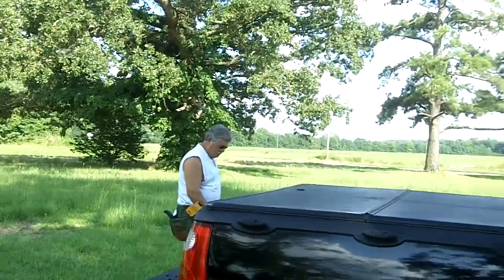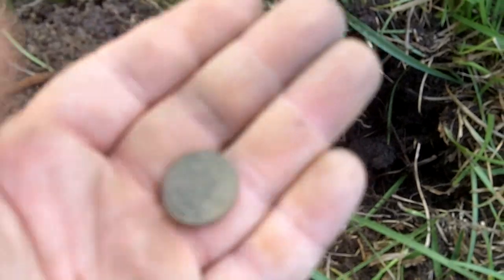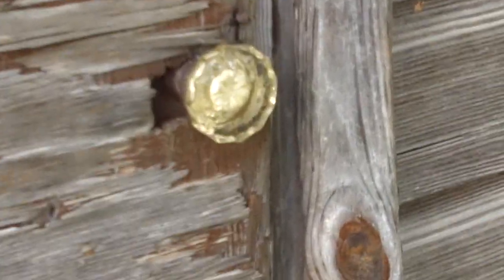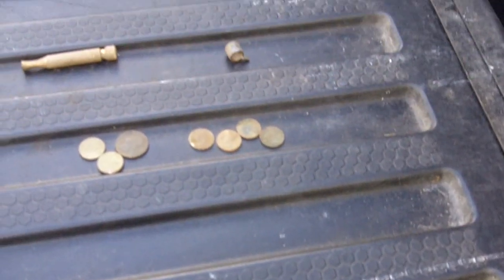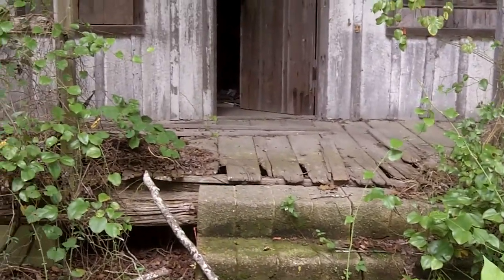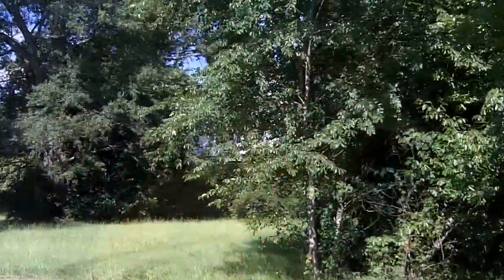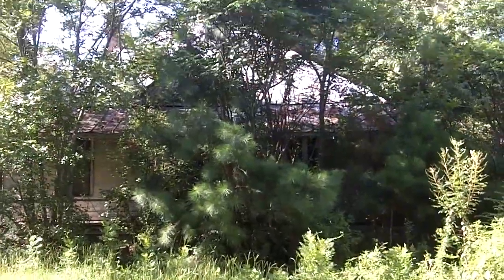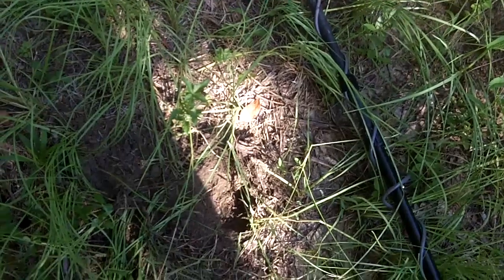Metal Detecting SC Hunt #3 Two Hunts in One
We didnt have much luck this time but we did go all over the back roads of SC. Still fun getting with your buddys and going out there.